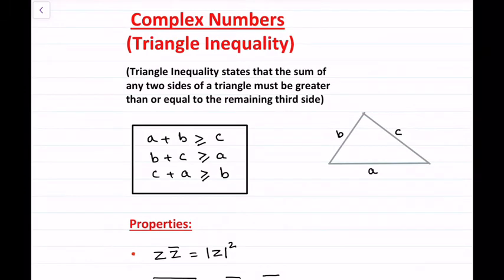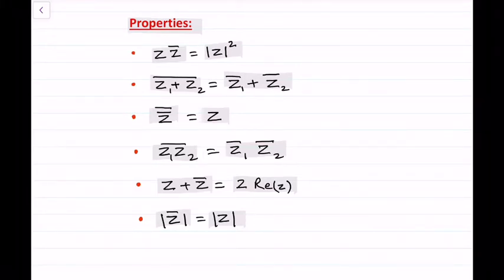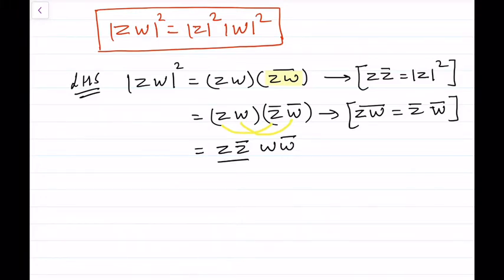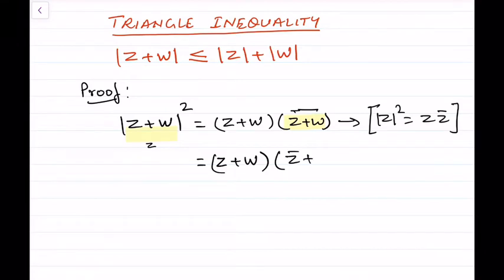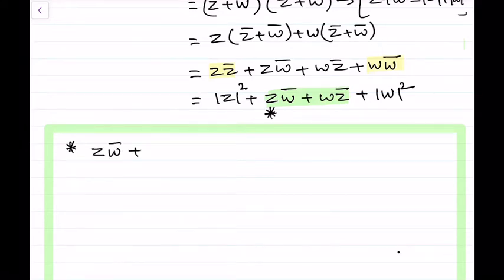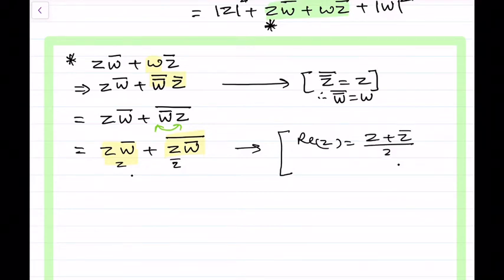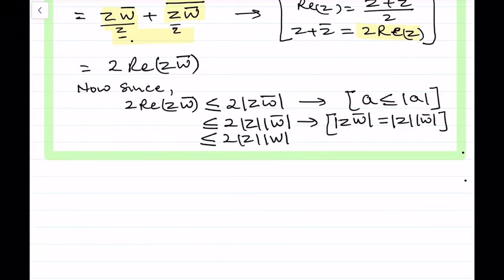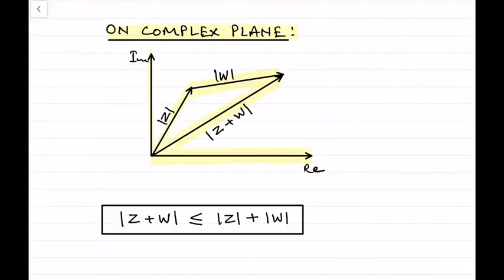TRIANGLE INEQUALITY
Thanks-